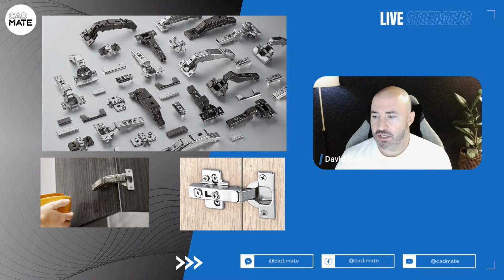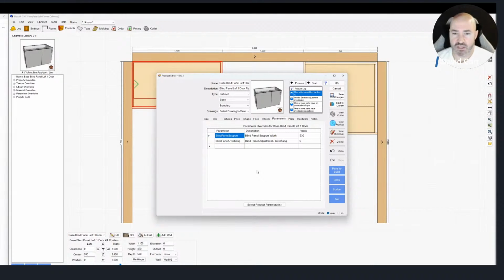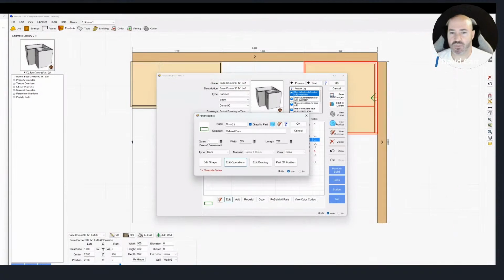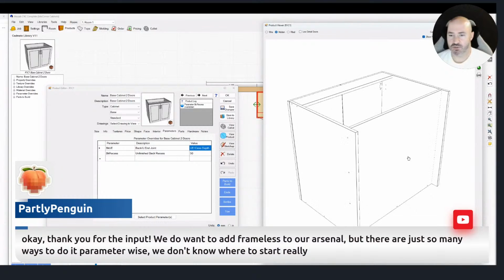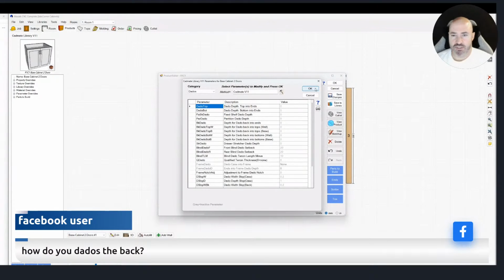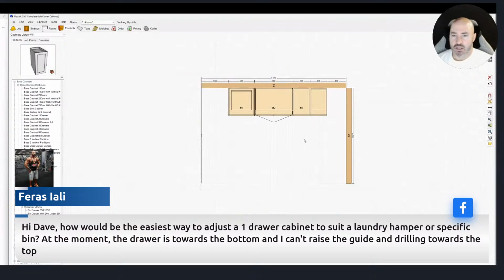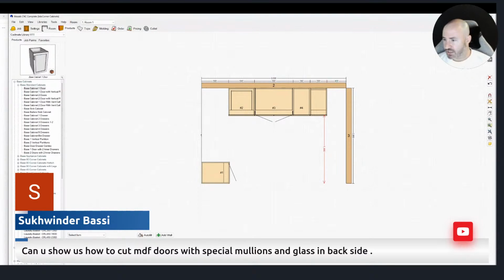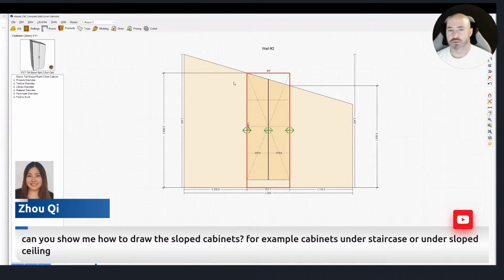Mozaik Software Q&A - Understanding Hinges and How to add new materials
Weekly live stream answering all your Mozaik Software questions